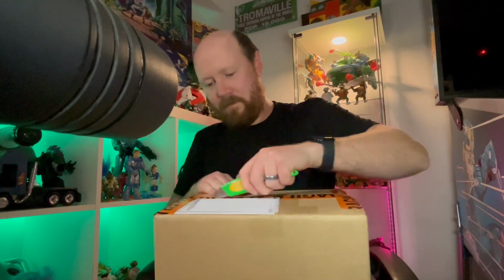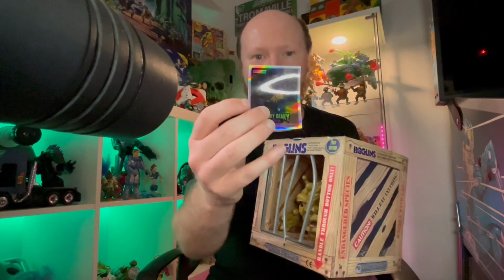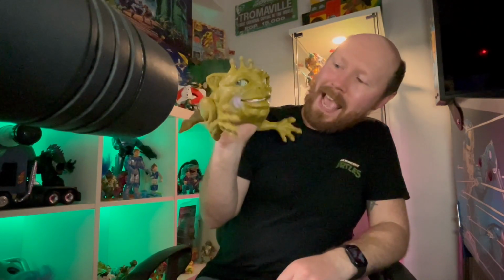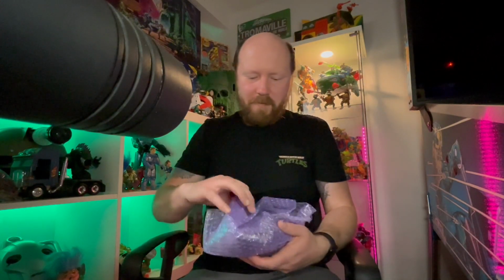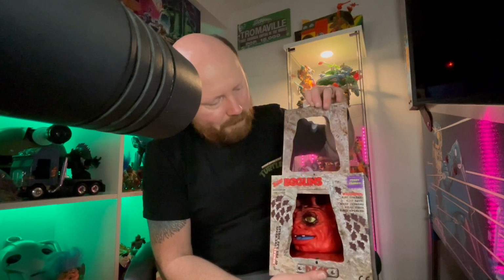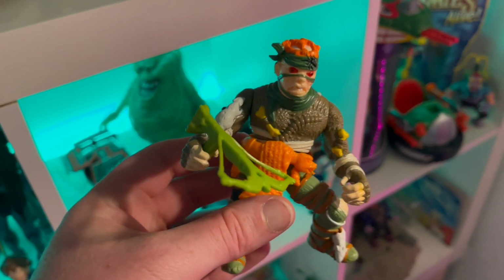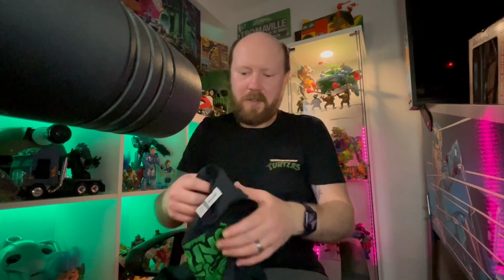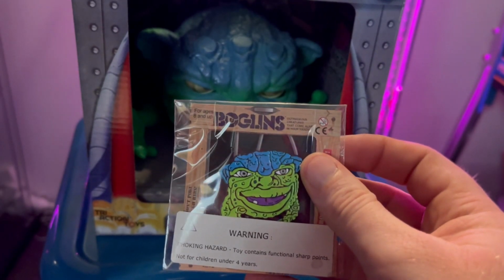Freaky Deak EPIC MEGA TRIPLE UNBOXING Part 1 Episode 116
In this Mega Unboxing Episode of the collector we open some boxes from Freaky Deaky toys and look at some Boglins, Skeleton Warriors TMNT and more.